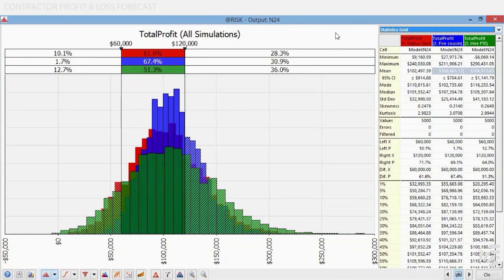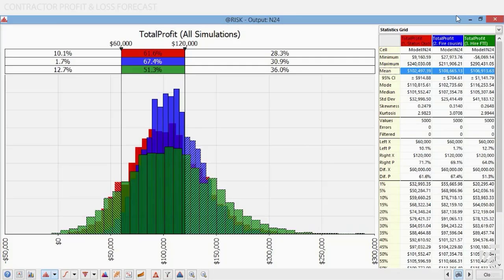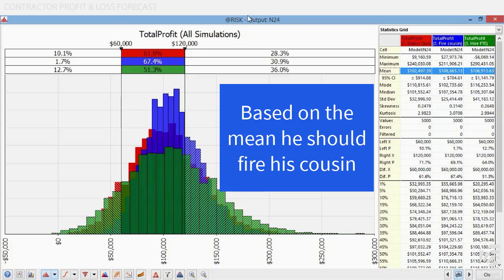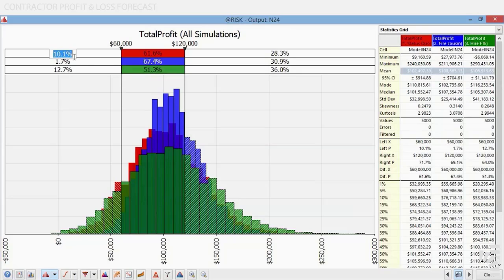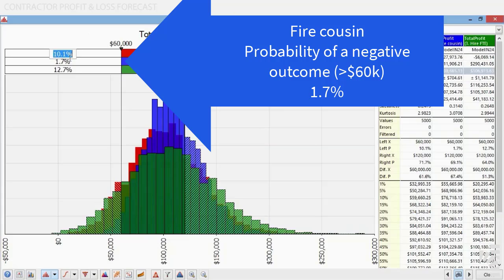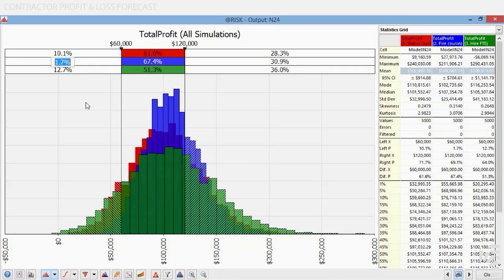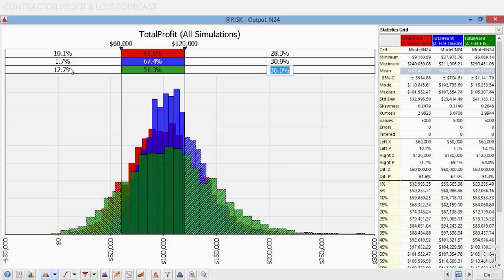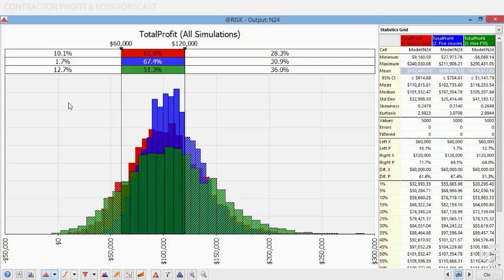Lesson 13 - Analyzing Comparable Scenarios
ANALYZING COMPARABLE SCENARIOS
Now, it is easy to make comparable analyses.